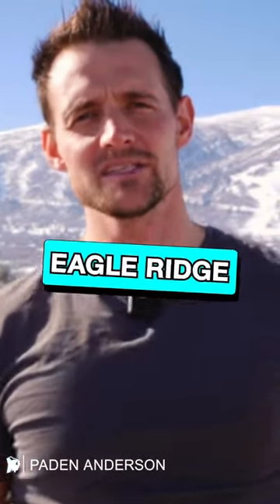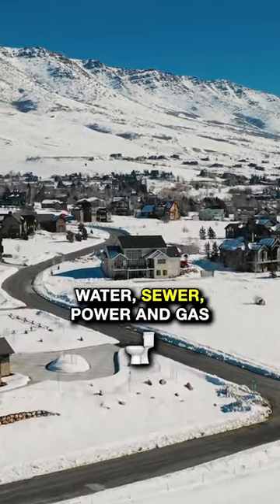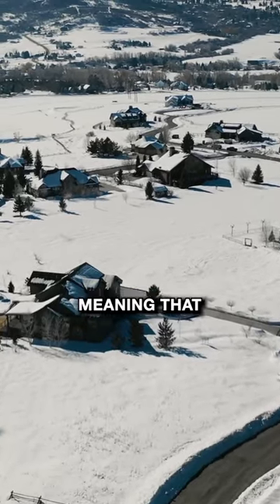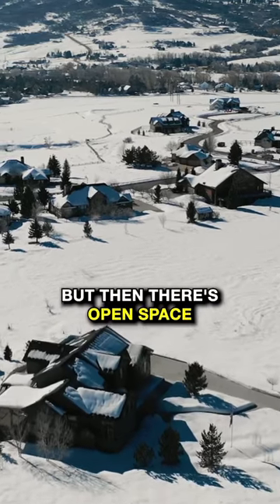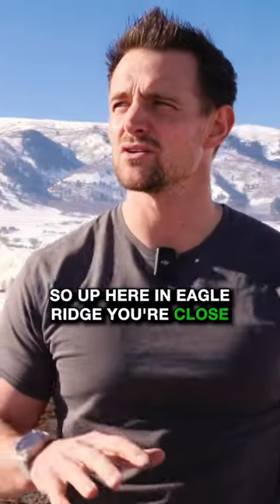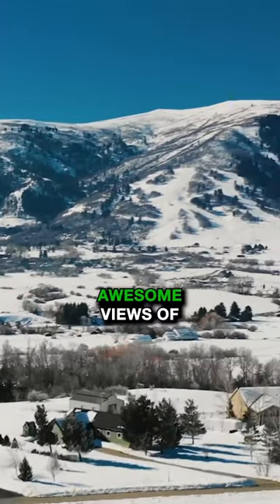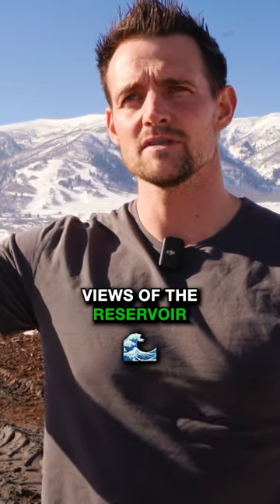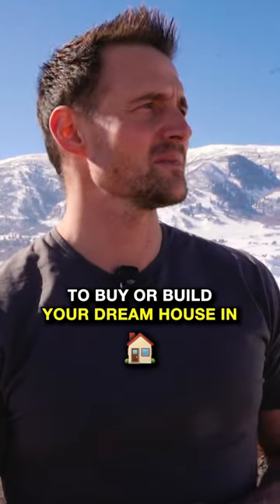Discover Eagle Ridge, Eden UT: Your Gateway to Peaceful Living!